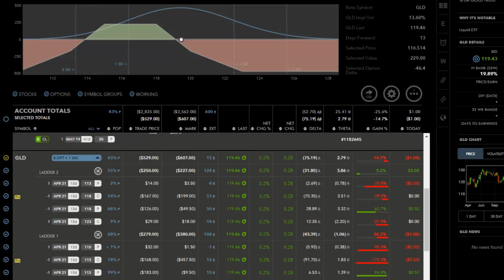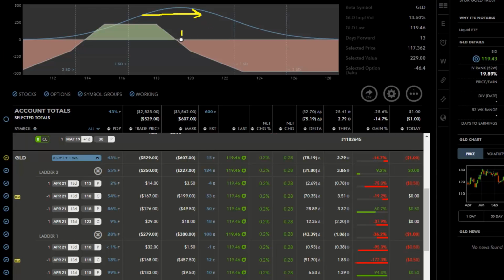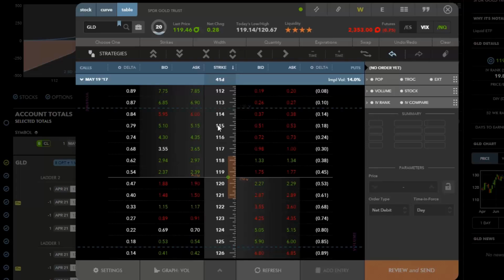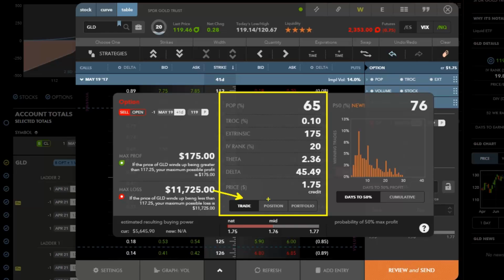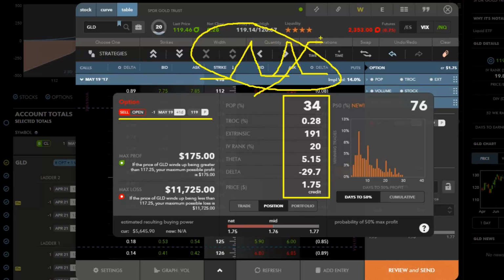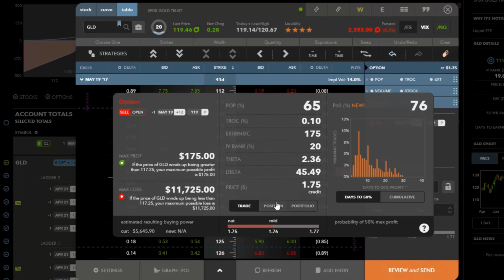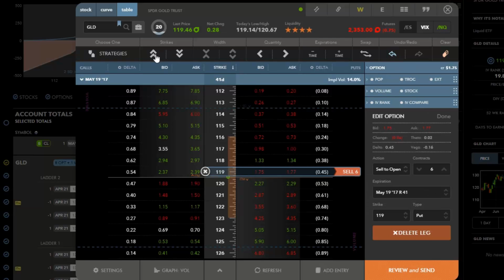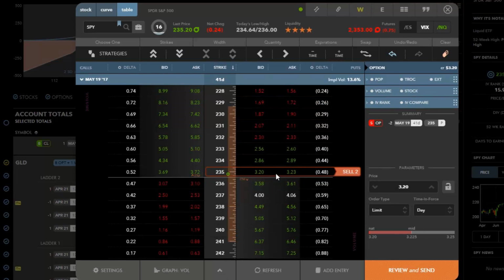Analyzing Trades in 3 Dimensions with Tastyworks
Do you ever wonder what will happen to your portfolio when you place a trade? In this video, I explain 3 simple ways to analyze a trade before hitting "Confirm and Send."

And if you haven't tried the new Tastyworks Brokerage (the only one I recommend!), sign up for a free account

By using that link, I get a small pat on the back which keeps me producing these helpful videos for you!